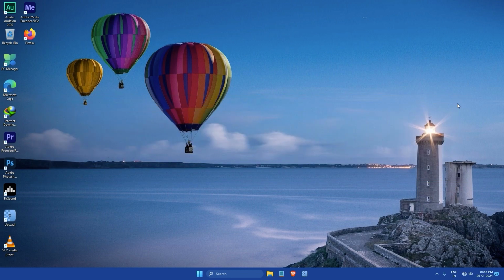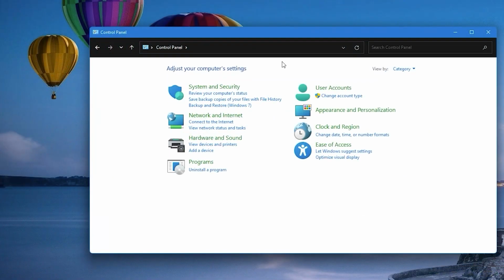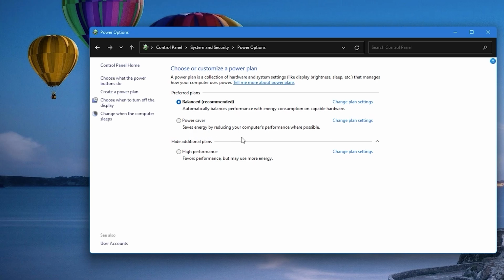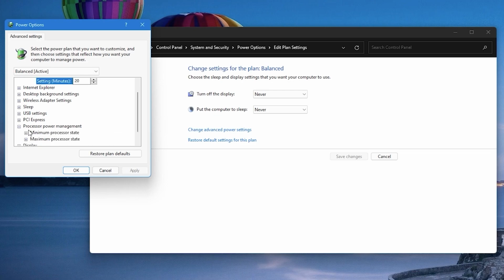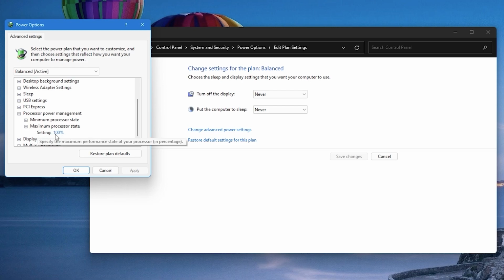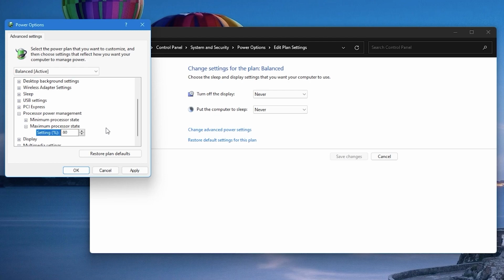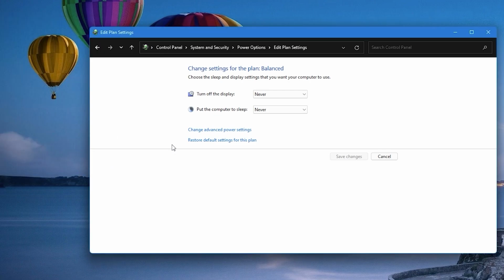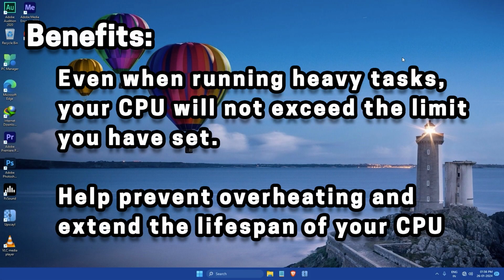How to Limit CPU Usage in Windows 11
In this tutorial, we walk you through the steps to limit CPU usage in Windows 11. This guide is perfect for those who want to manage their system resources effectively, prevent overheating, and extend the lifespan of their CPU. Follow along as we navigate the Control Panel, adjust power options, and set the maximum performance state for your processor. Remember, limiting your CPU usage means your CPU will not exceed the limit you set, even when running heavy tasks. This can help prevent overheating and extend the lifespan of your CPU.